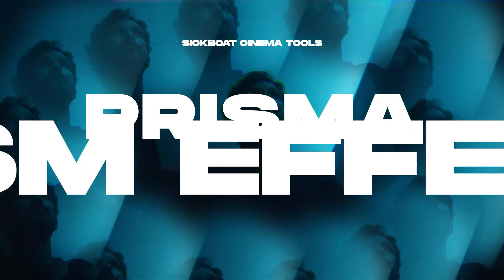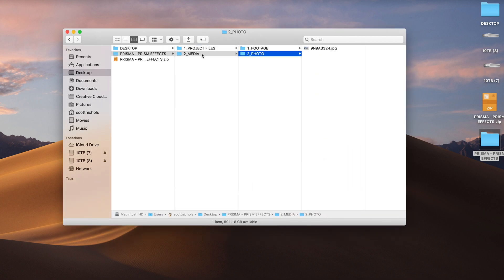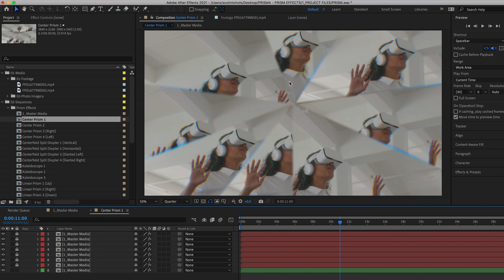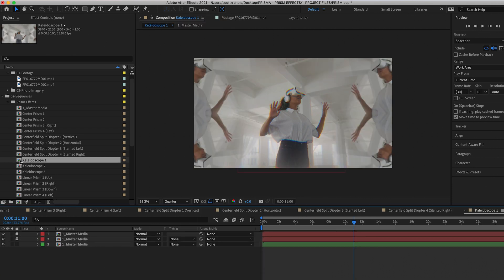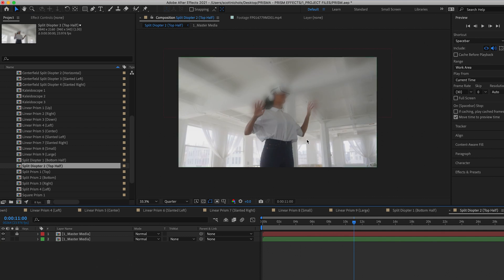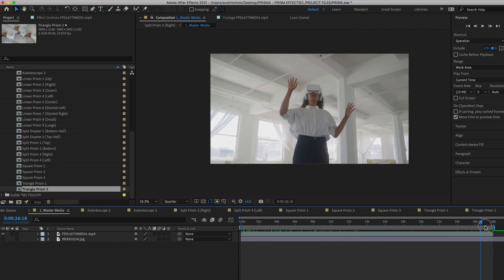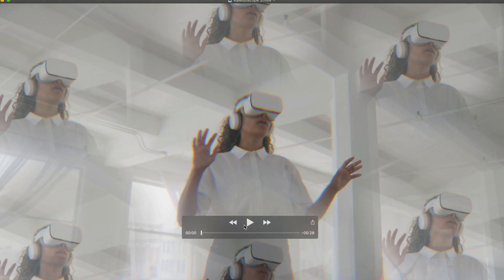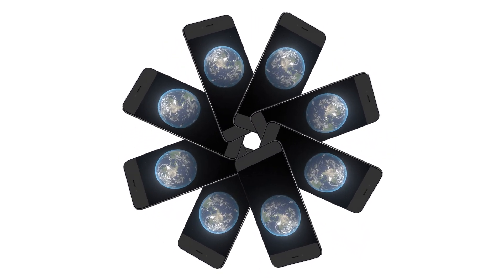Prisma: Prism Effects | After Effects Tutorial (How To Add Prism Effect in After Effects)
Quickly learn How To Add Prism Effects in After Effects easy and fast!

In this tutorial, using Prisma: Prism Effects AE Template, we’ll walk you through how to transform your video footage with stunning prism distortions, unique glass effects, and bokeh effects sourced from authentic prism lens effects and split diopters in After Effects.

Drag & drop your video clip or image into ready-made sequences with pre-designed abstract lens effects and export to any video software.

Super easy to use, even if you never use AE.

30+ Prism Effects:
● Center Prism Effect Lens Filter
● Split Diopter Effect Lens Filter
● Kaleidoscope Effect Lens Filter
● Linear Prism Effect Lens Filter
● Split Prism Effect Lens Filter
● Triangle Prism Effect Lens Filter
● Square Prism Effect Lens Filter

Elevate the energy of your videos with a variety of kaleidoscope lens effects and diopter effects - quickly and easily with Prisma: Prism Effects and Abstract Lens Effects.